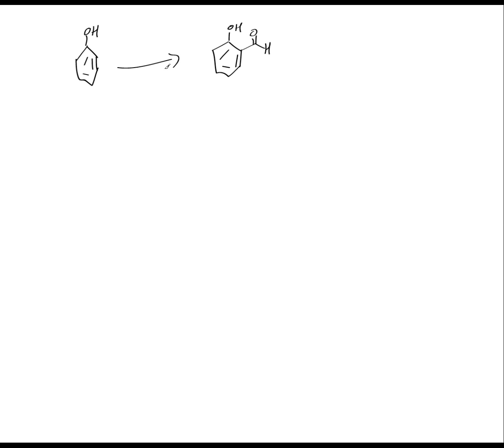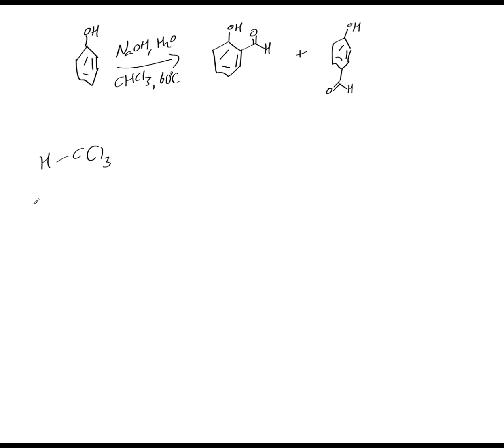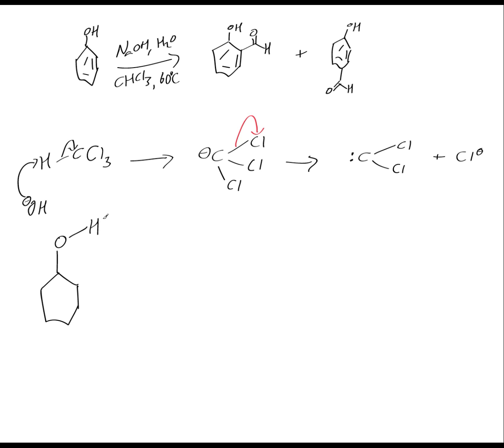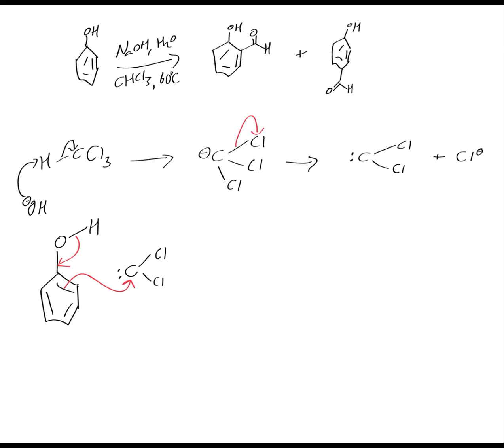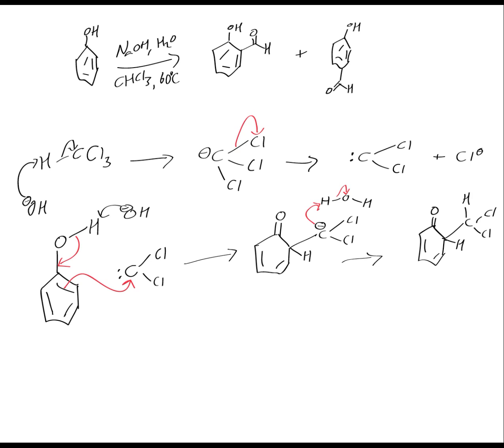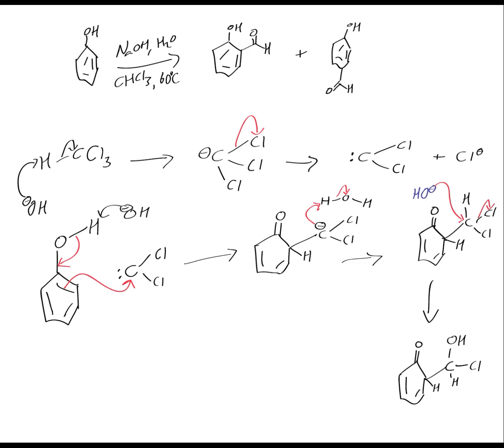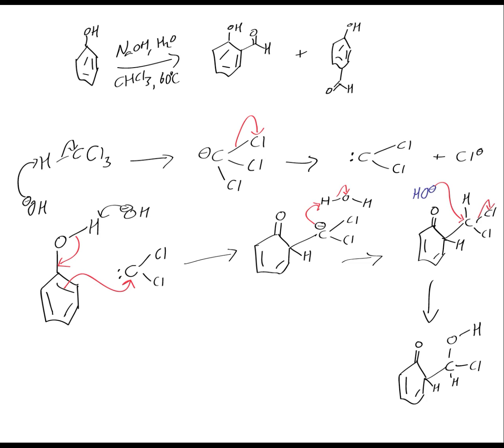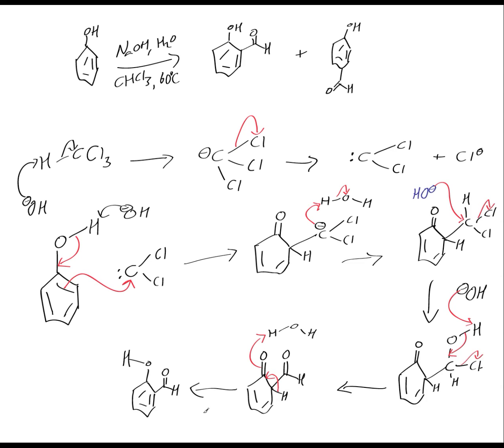Riemer-Tiemann Reaction: Reaction mechanism chemistry tutorial.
Reaction mechanism for the Riemer-Tiemann formylation of phenols.